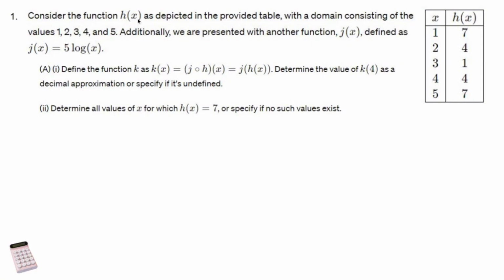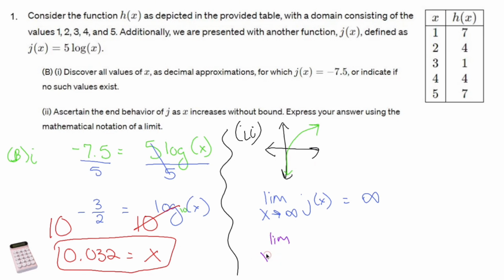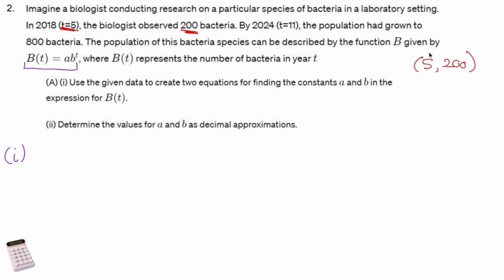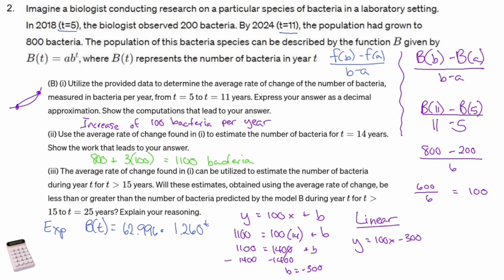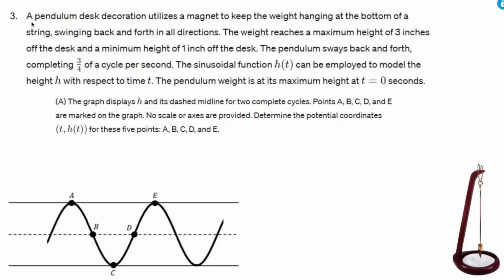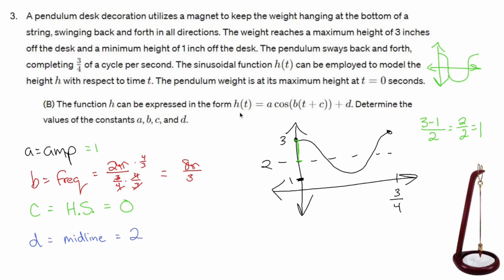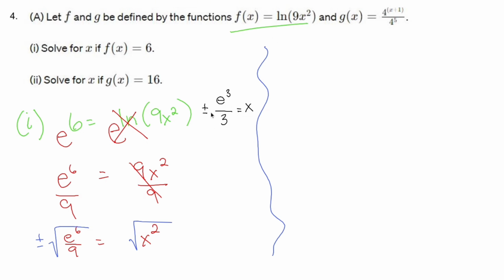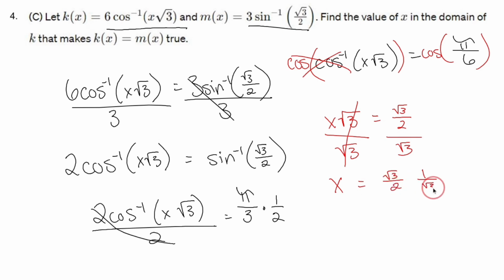The Ultimate GOAT AP Precalculus Practice Test: Section 2 Free Response Questions (FRQ) #1 - 4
The 4 six-point free-response questions on the AP Precalculus Exam include content topics from Units 1, 2, and 3. Two of the four questions incorporate a realworld function modeling context. A graphing calculator is required for the first 2 questions (Part A). Calculators should be in radian mode for the AP Exam. Refer to the “Technology Needs” section on page 7 for a list of calculator capabilities that are necessary for the AP Exam.

Here's a breakdown of the real exam:

Unit 1: Polynomial and Rational Functions (30%–40% of the exam)
Unit 2: Exponential and Logarithmic Functions (27%–40% of the exam)
Unit 3: Trigonometric and Polar Functions (30%–35% of the exam)

1.1 Change in Tandem
1.2 Rates of Change
1.3 Rates of Change in Linear and Quadratic Functions
1.4 Polynomial Functions and Rates of Change
1.5 Polynomial Functions and Complex Zeros
1.6 Polynomial Functions and End Behavior
1.7 Rational Functions and End Behavior
1.8 Rational Functions and Zeros
1.9 Rational Functions and Vertical Asymptotes
1.10 Rational Functions and Holes
1.11 Equivalent Representations of Polynomial and Rational Expressions
1.12 Transformations of Functions
1.13 Function Model Selection and Assumption Articulation
1.14 Function Model Construction and Application
2.1 Change in Arithmetic and Geometric Sequences
2.2 Change in Linear and Exponential Functions
2.3 Exponential Functions
2.4 Exponential Function Manipulation
2.5 Exponential Function Context and Data Modeling
2.6 Competing Function Model Validation
2.7 Composition of Functions
2.8 Inverse Functions
2.9 Logarithmic Expressions
2.10 Inverses of Exponential Functions
2.11 Logarithmic Functions
2.12 Logarithmic Function Manipulation
2.13 Exponential and Logarithmic Equations and Inequalities
2.14 Logarithmic Function Context and Data Modeling
2.15 Semi-log Plots
3.1 Periodic Phenomena
3.2 Sine, Cosine, and Tangent
3.3 Sine and Cosine Function Values
3.4 Sine and Cosine Function Graphs
3.5 Sinusoidal Functions
3.6 Sinusoidal Function Transformations
3.7 Sinusoidal Function Context and Data Modeling
3.8 The Tangent Function
3.9 Inverse Trigonometric Functions
3.10 Trigonometric Equations and Inequalities
3.11 The Secant, Cosecant, and Cotangent Functions
3.12 Equivalent Representations of Trigonometric Functions
3.13 Trigonometry and Polar Coordinates
3.14 Polar Function Graphs
3.15 Rates of Change in Polar Functions

/ nickperich

Nick Perich
Norristown, Pa